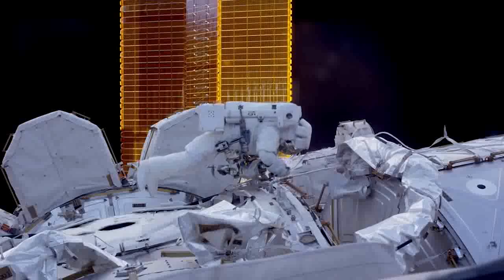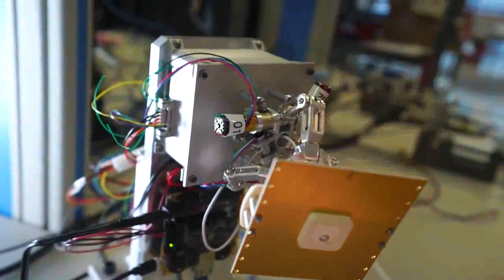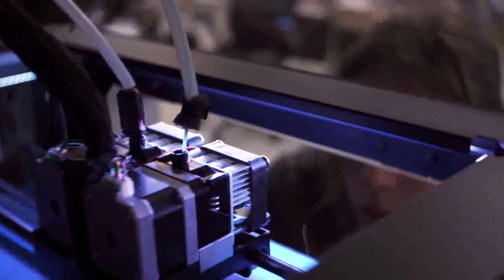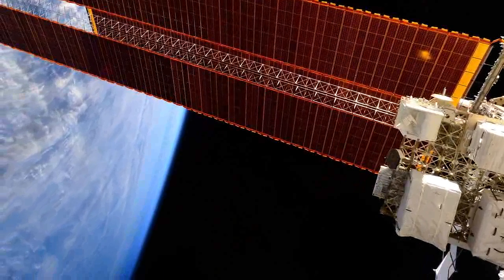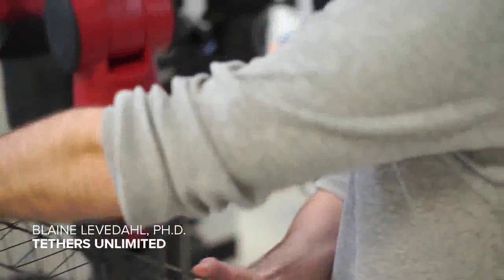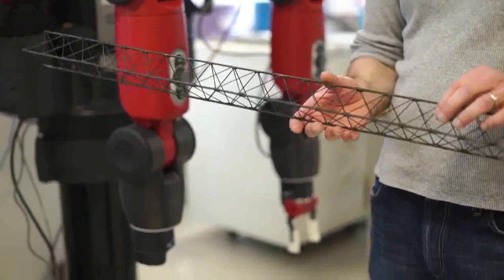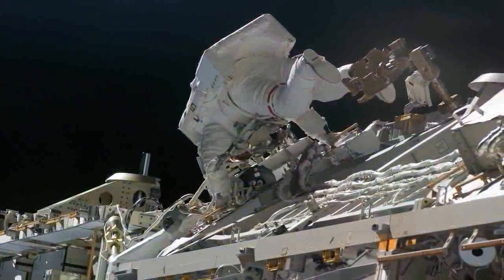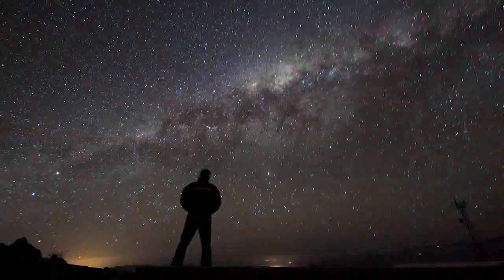Tethers Unlimited Video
The DoD Velociter Program put together this video about our work developing technologies to enable the exploration and settlement of space.